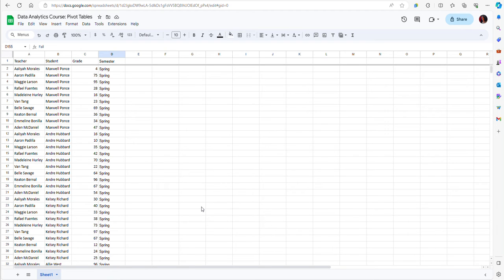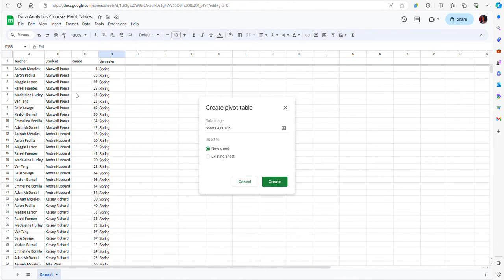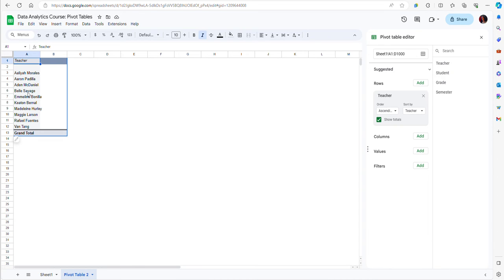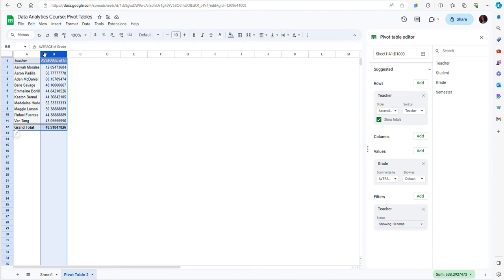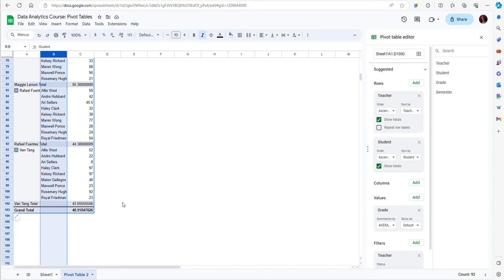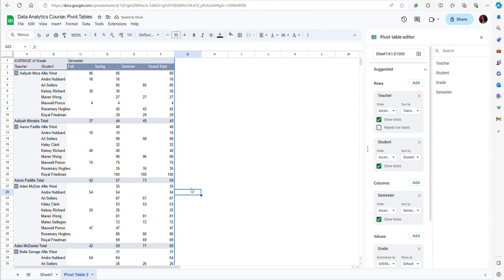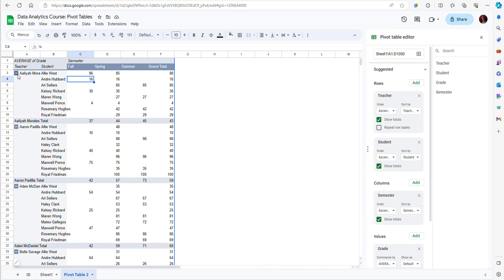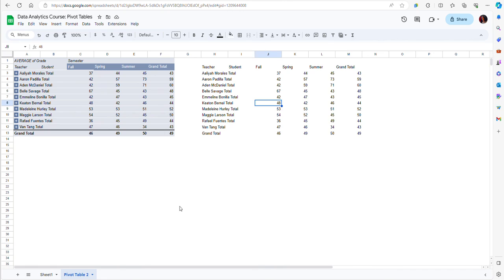Using Pivot Tables to Aggregate and Reorganize Data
This video demonstrates how to use pivot tables to aggregate and summarize data in Google Sheets. It shows how to specify the rows, columns, and cell values, and how to structure data that are nested into subcategories.